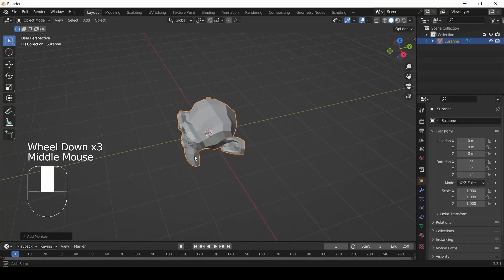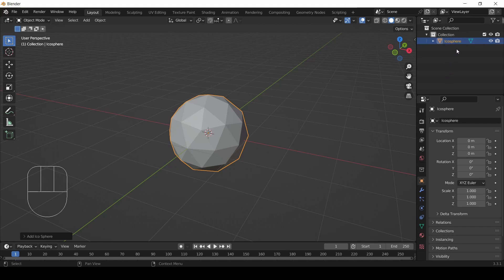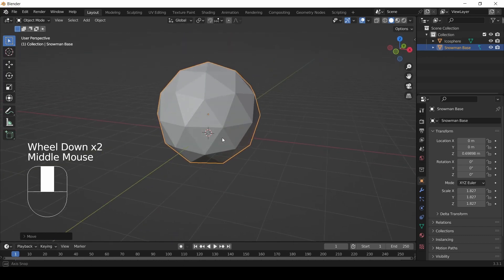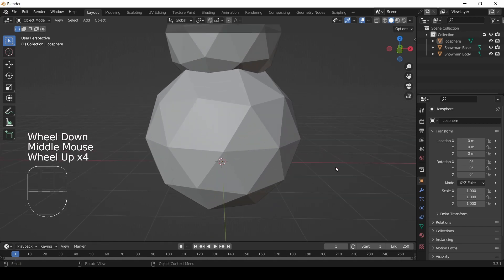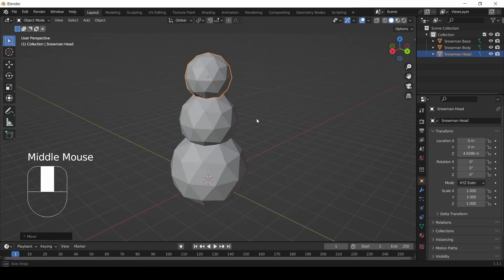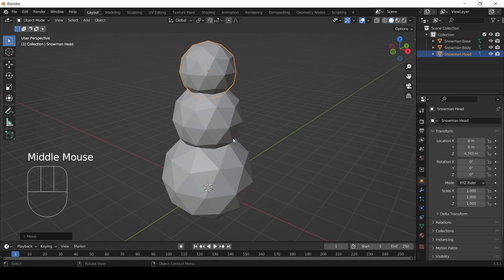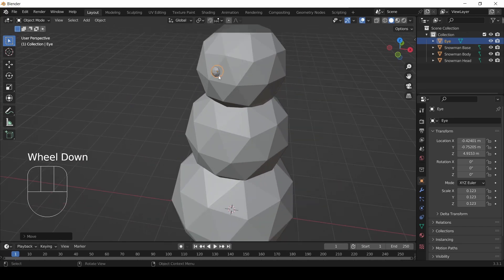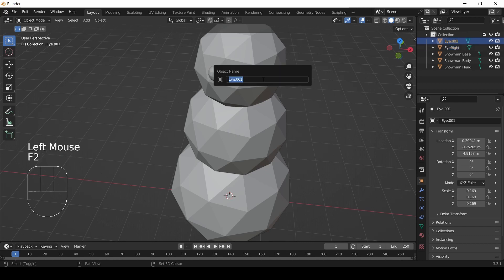How do I make things in Blender? Blender Tutorial 6 Make a Snowman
Are you ready to get making?

Naming Object: F2
Changing View: View Icons or 'z'
Duplicating Objects: Shift+d
Saving Files: File-Save or Ctrl+s

I'm social!

0:00 Intro
0:26  Clearing the Scene
0:51 Naming Objects
2:23 Selecting in the Outliner
3:33 Wireframe view
5:59 X-Ray view
8:02 Duplicating Objects
9:40 Saving
10:44 Homework